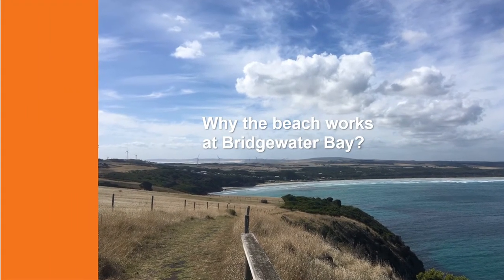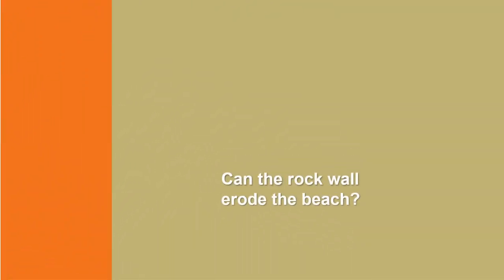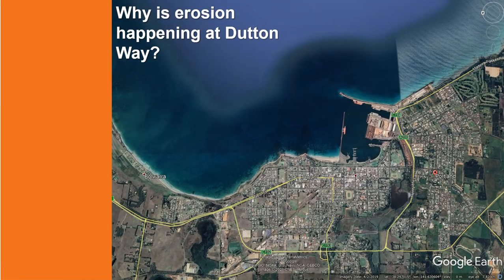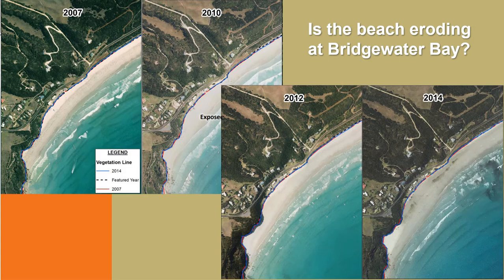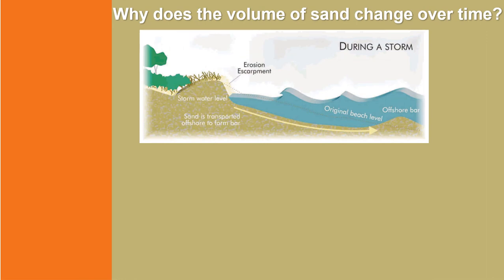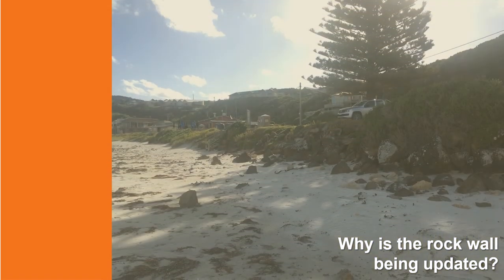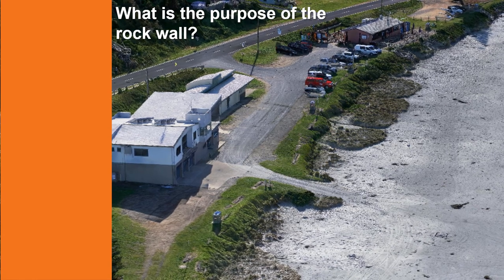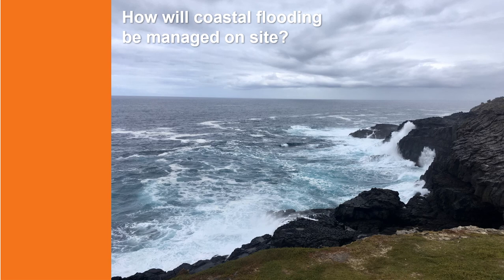Bridgewater Bay FAQs